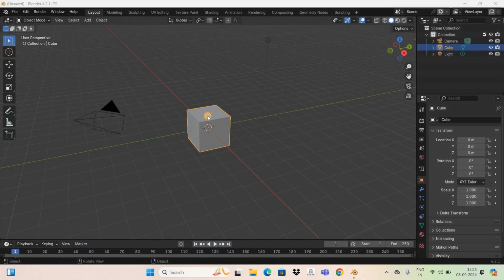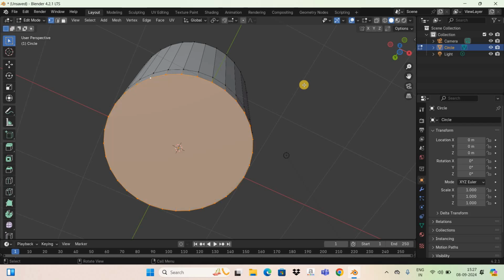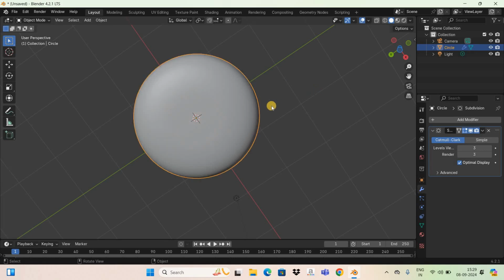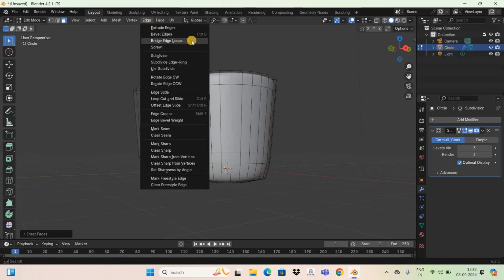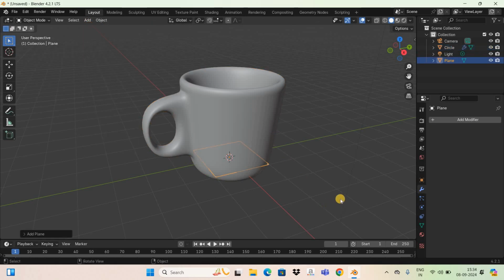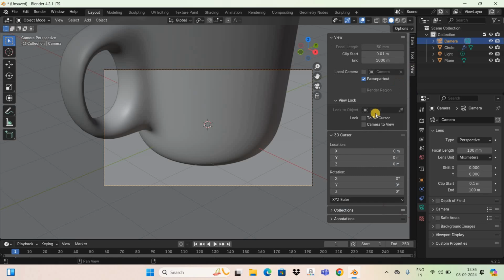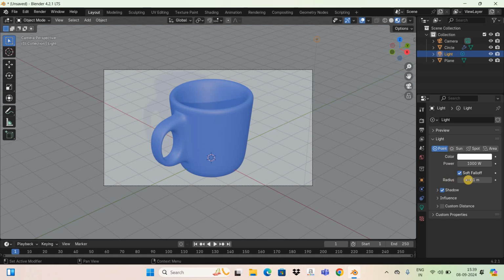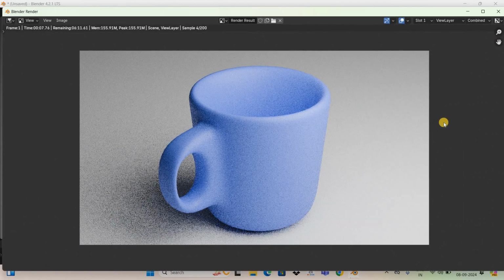How to model coffee cup in Blender | Blender Modeling Tutorial | Blender 4.2 Tutorial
Blender Tutorial for Beginners - In this tutorial, , I show you how to design coffee cup in Blender.